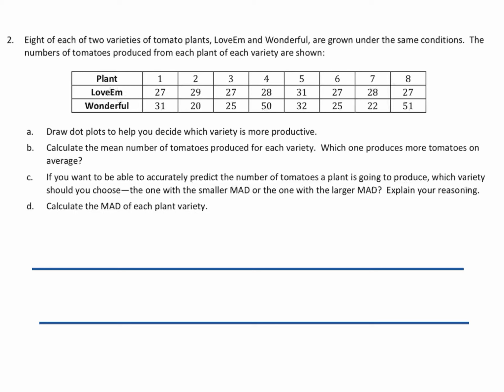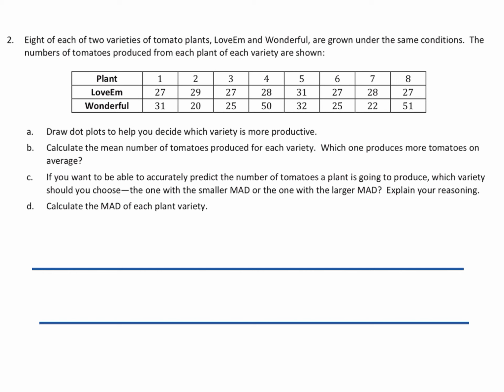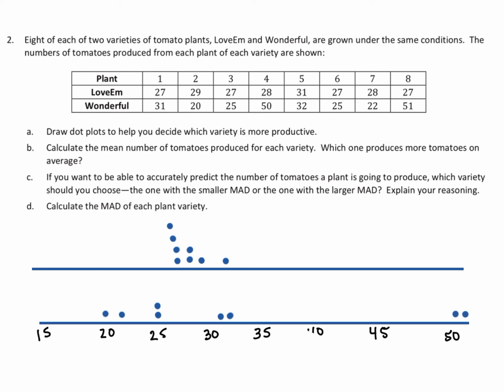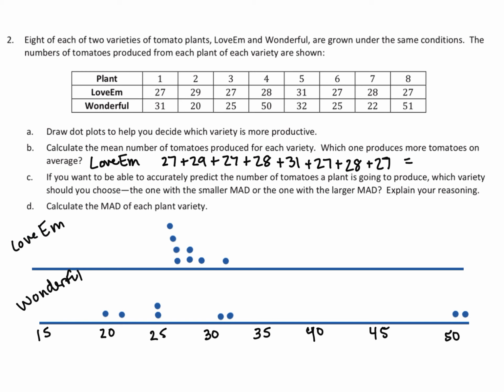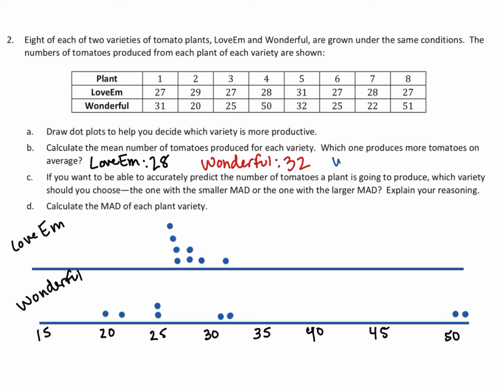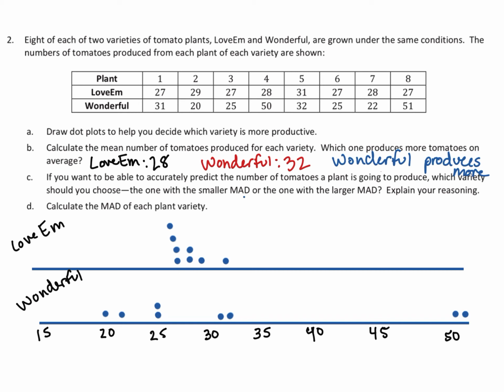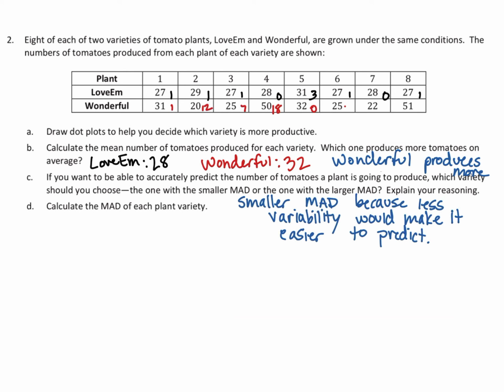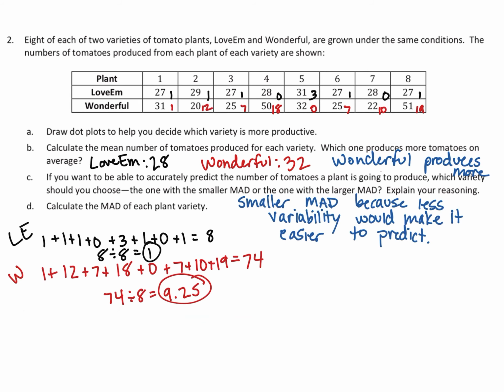6th Grade Module 6 Lesson 11 (Eureka Math) Problem 2